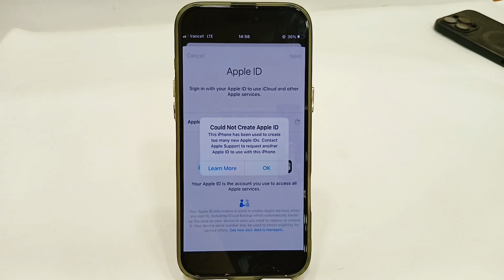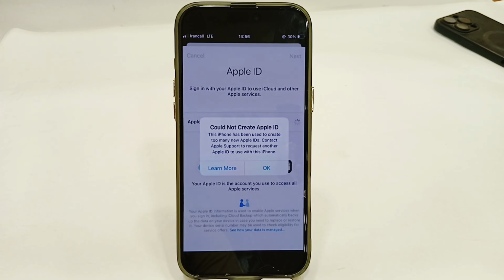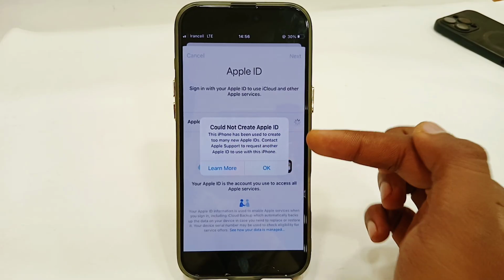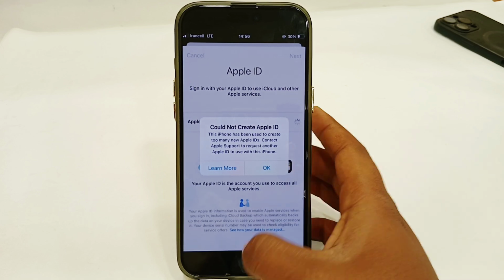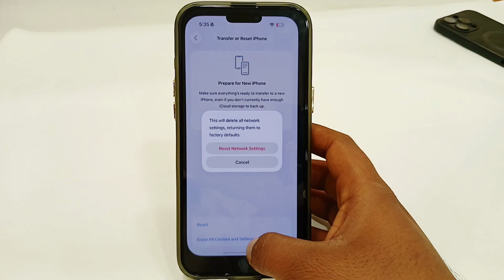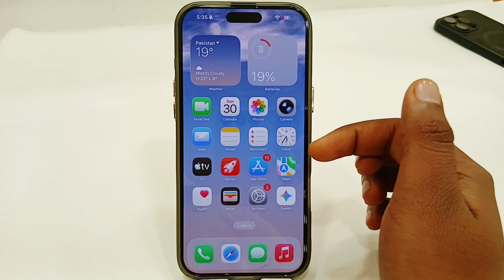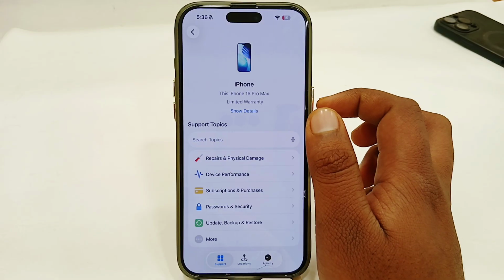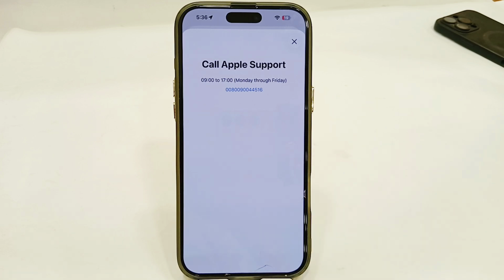How to Fix “This iPhone Has Been Used to Create Too Many Apple IDs” (Easy Guide)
Seeing the “This iPhone has been used to create too many Apple IDs” error?
This video explains why this happens and shows you step-by-step how to fix it, so you can create a new Apple ID or use your iPhone without any issues. Perfect for anyone setting up a new device, managing multiple Apple IDs, or helping family members.

✅ In this video, you’ll learn:

Why Apple limits the number of Apple IDs per iPhone

How to check if your iPhone has reached the Apple ID creation limit

Workarounds to create a new Apple ID safely

Tips to use existing Apple IDs without hitting errors

How to contact Apple Support for assistance if needed

This guide works for all iPhones running iOS 16, iOS 17, and iOS 18.

Send the next topic and I’ll make it in the same format.